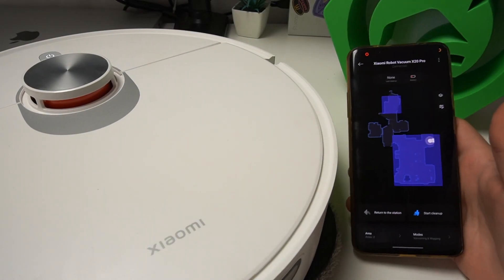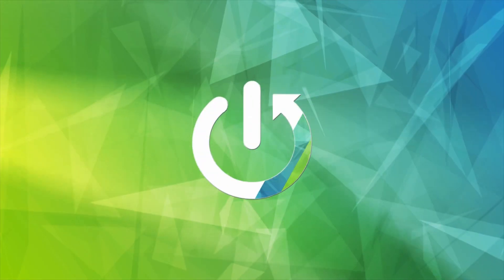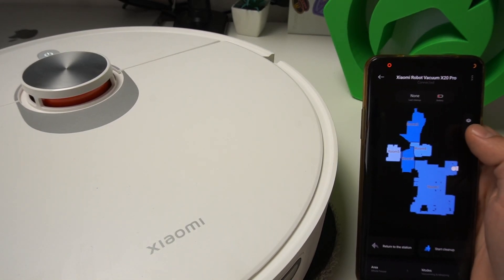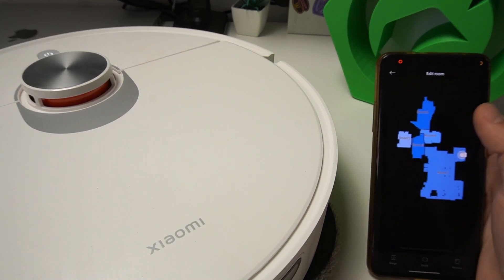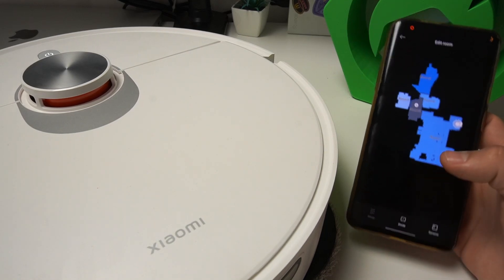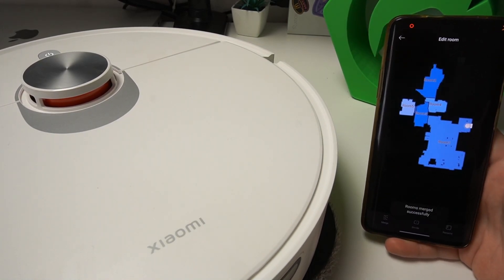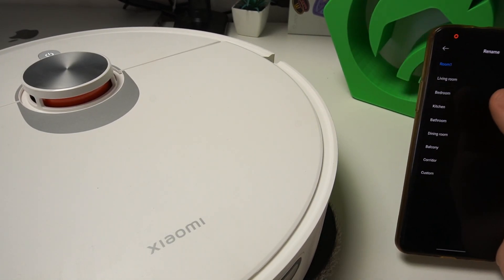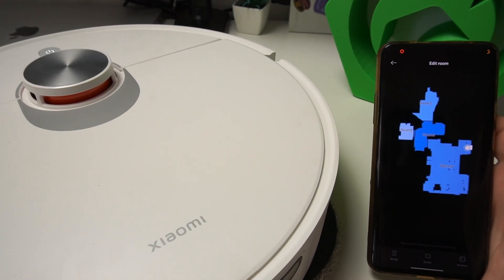XIAOMI X20 Pro – How to Manage Map, Add Rooms, and Change Room Names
Learn how to manage the map on your XIAOMI X20 Pro robot vacuum with this easy step-by-step video. We’ll show you how to customize your cleaning map, add new rooms, remove or merge rooms, and change room names directly in the XIAOMI app. Whether you want to divide spaces, connect rooms, or personalize each area with a custom name, this guide will help you get the most out of your XIAOMI X20 Pro. Perfect for anyone looking to optimize their robot vacuum’s cleaning routes and keep their home organized.

How to add rooms on XIAOMI X20 Pro robot vacuum?
How to change room names in XIAOMI X20 Pro app?
How to merge or divide rooms on XIAOMI X20 Pro map?

0:00 Start and introduction
0:09 Open XIAOMI app and select device
0:18 Access map editing options
0:29 Add, divide, or merge rooms
0:37 Rename rooms and save changes
0:48 Finish and summary